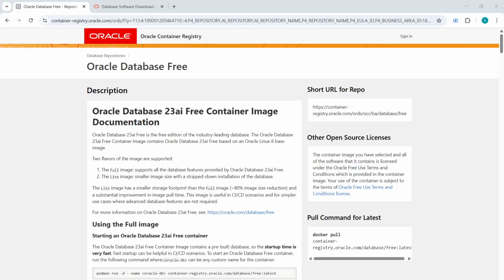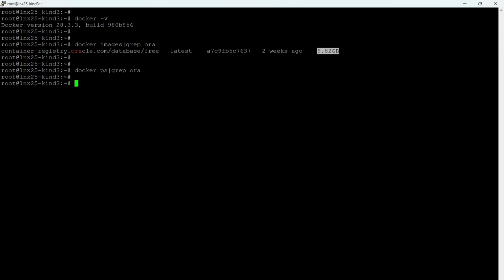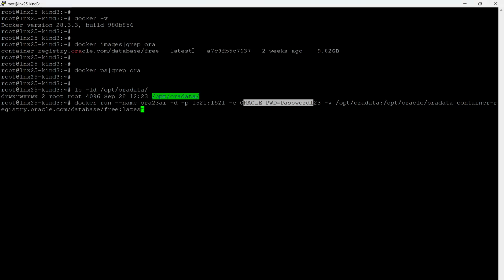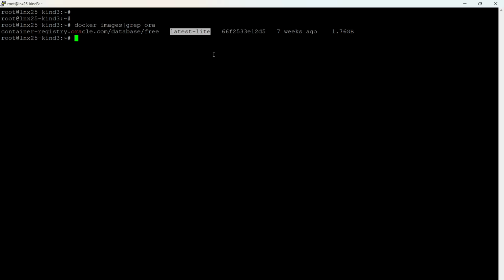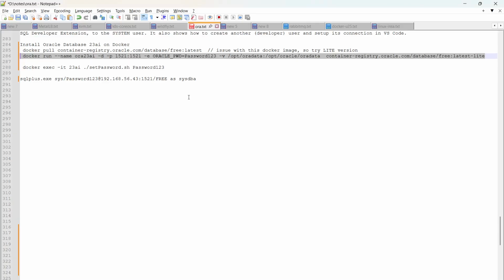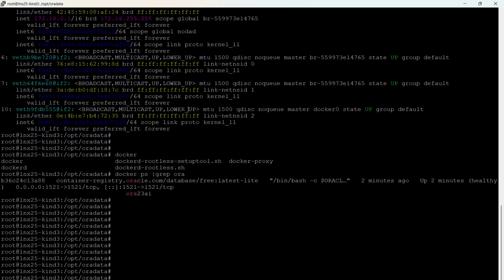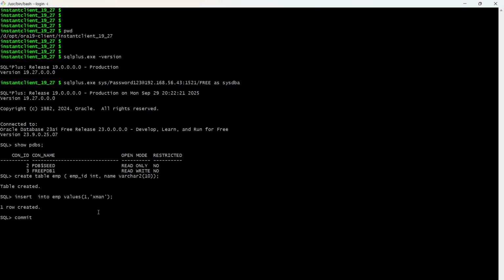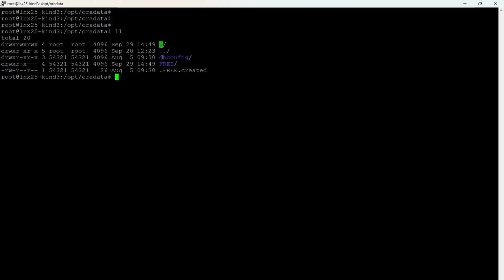Install Oracle Database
This video walks you through the steps to install Oracle Database 23ai in Docker. It also shows how to connect to the running database using sqlplus client from windows host gitbash
docker run --name ora23ai -d -p 1521:1521 -e ORACLE_PWD=Password123 -v /opt/oradata:/opt/oracle/oradata

 docker exec -it 23ai ./setPassword.sh Password123 [Optional]

sqlplus.exe sys/Password123@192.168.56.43:1521/FREE as sysdba